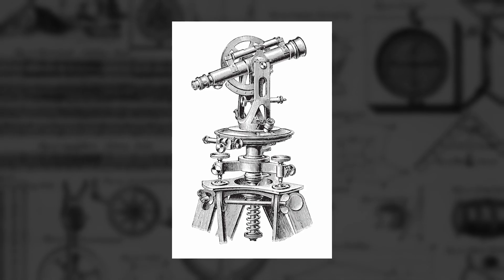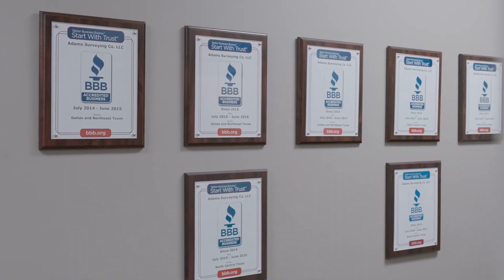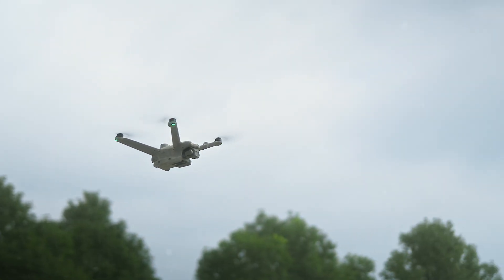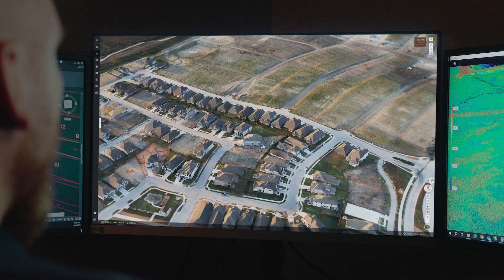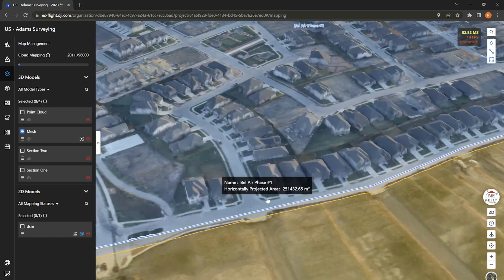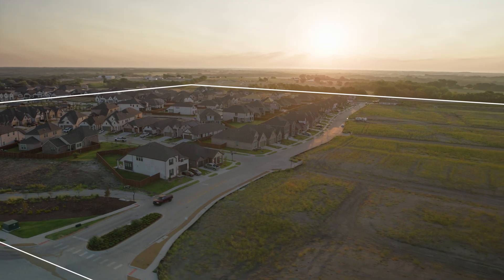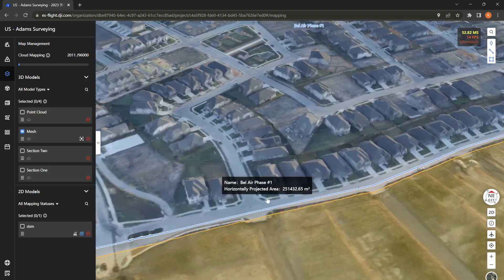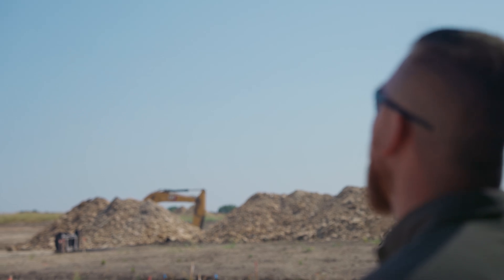Remote Construction Surveying with Matrice 3D and Dock 2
Find out how Dock 2 with Matrice 3D facilitates swift and efficient remote 3D data collection of construction sites.

Adam's Surveying Company, a professional surveying, mapping, and construction service in Texas, uses Dock 2 to perform routine data gathering of construction sites to track dirt movement on their mass grading phase and review all verifications of their final cut phase.

With Dock 2, surveyors can conveniently review data from their offices and monitor progress compared to design files, saving time and labor for onsite personnel.